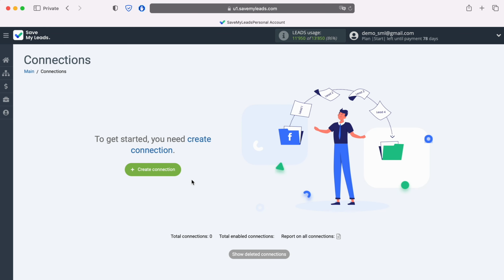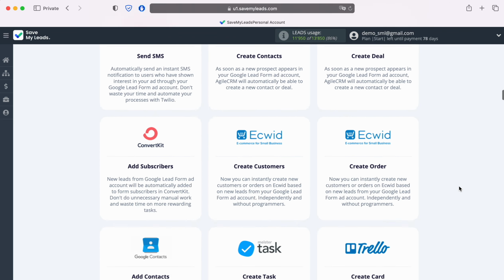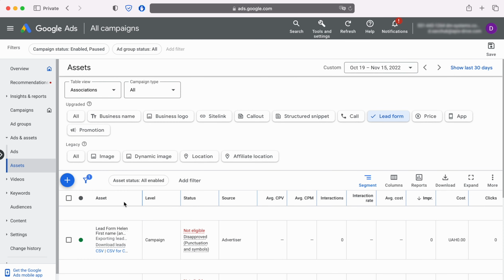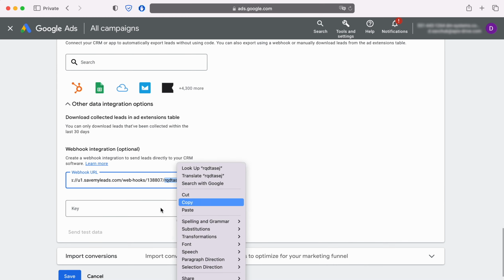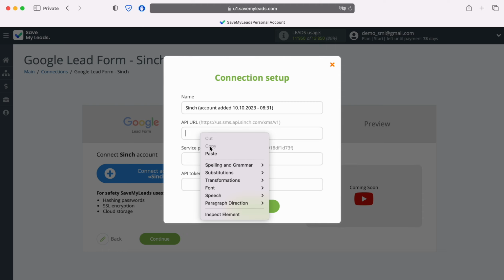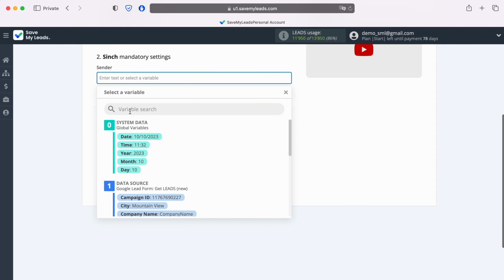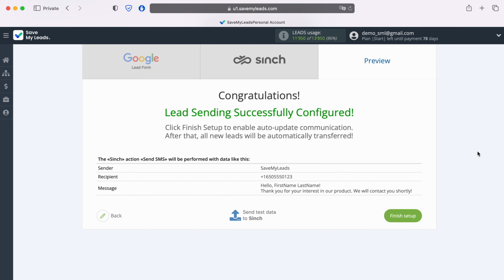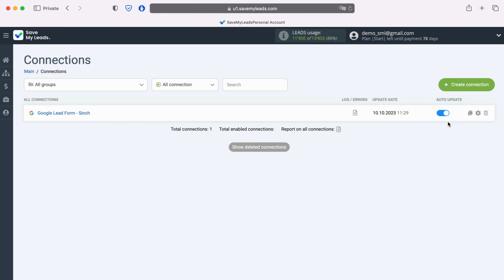How To Connect Google Lead Form Ads to Sinch | Integrate, Sync Google Lead Form with Sinch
In this video, we will explain how you can Connect, Integrate, Sync new Leads from Google Lead Form Ads to your Sinch, automaticaly in few minutes.

Receive messages about new leads automatically to your Sinch. Automate notifications and don't miss new leads from Google Lead Form. Connect with a potential client quickly and get more profit.

When you Connect Google Lead Form Ads to your Sinch through our service you will get instant transfer of leads from lead forms.

Video Content:
• 0:00 - What tasks does the integration solve
• 0:31 - How to connect Google Lead Form
• 2:23 - How to set up data transfer to your Sinch
• 4:31 - How to automate data transfer